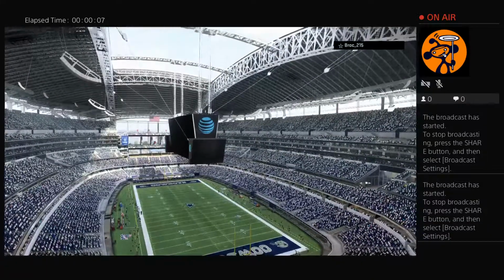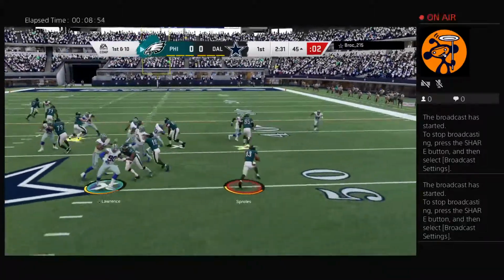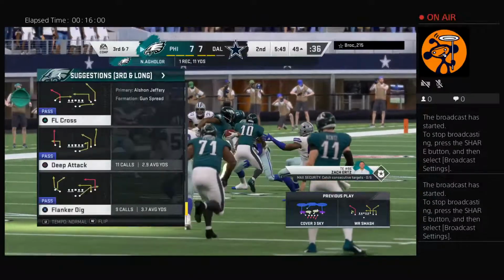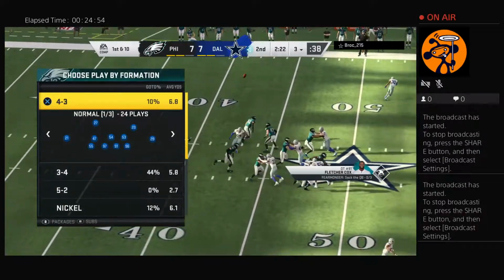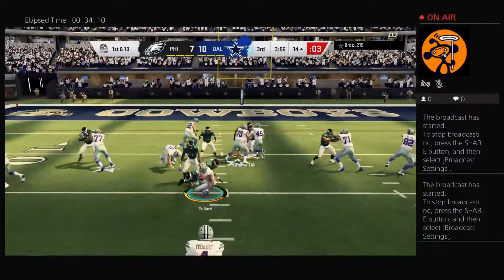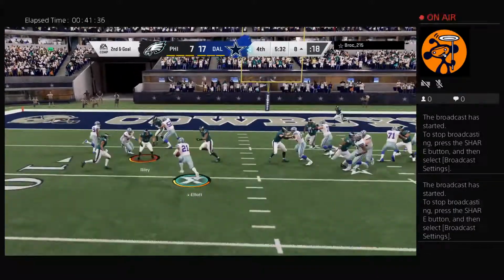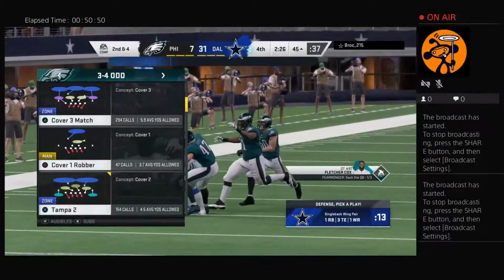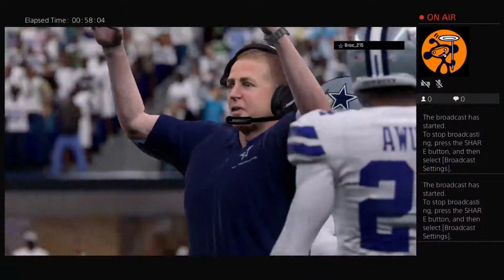Cat_Daddy_Marble's Live PS4 Broadcast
10/23/19 Broc215